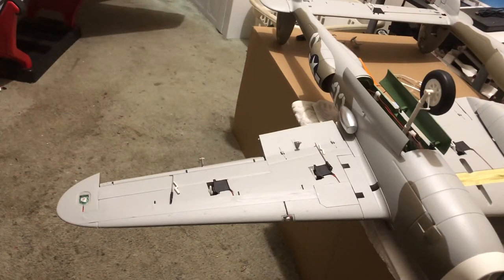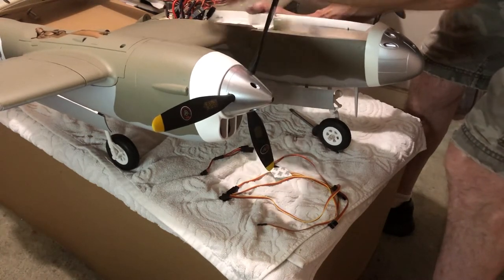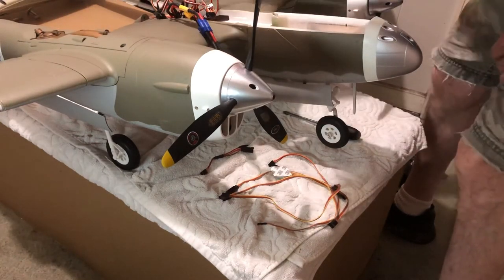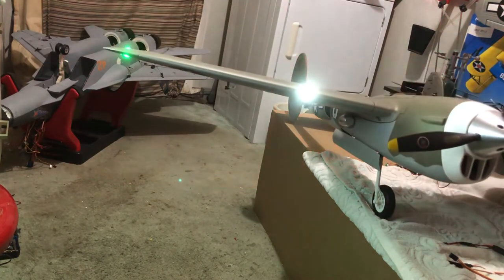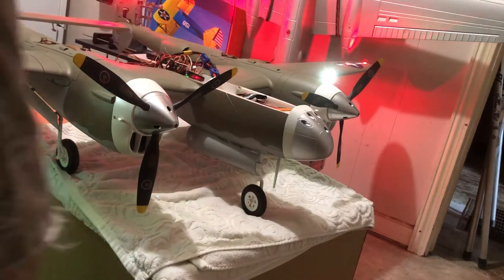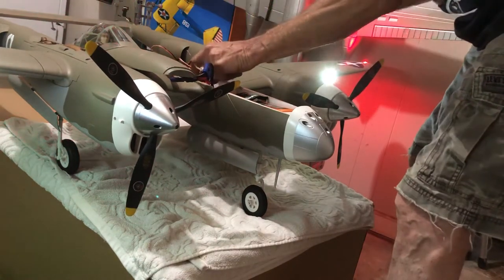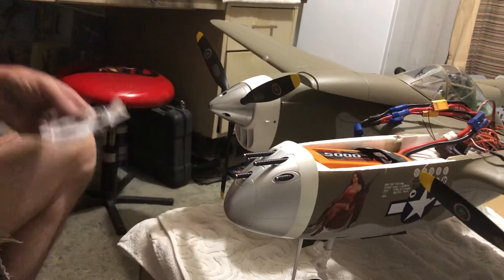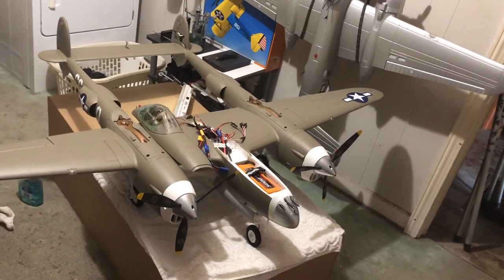Flightline P-38L (LIGHTS & Finishing Touch) P3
Taxi test next !!! The improved landing gear is out of stock, but can get plane at MotionRC.com .